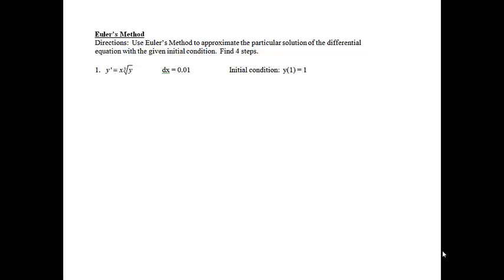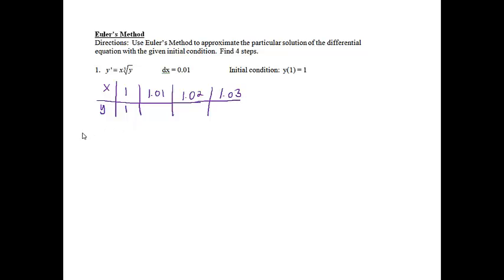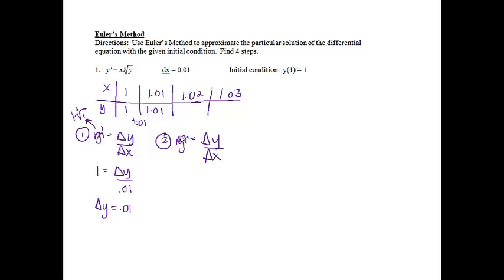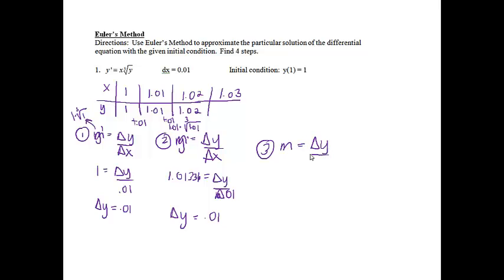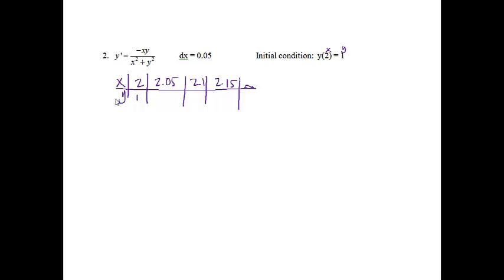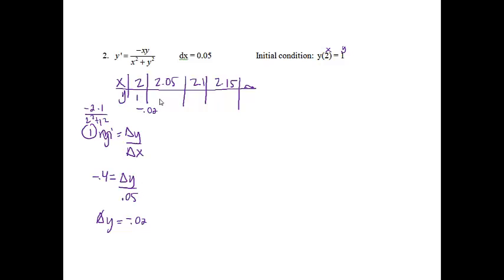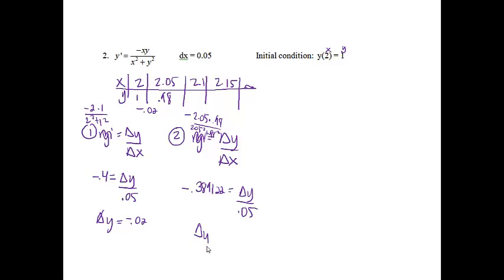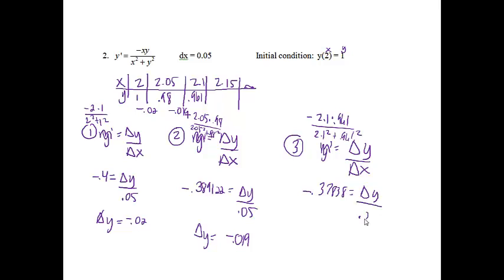Ch. 11A Practice Test #1-2